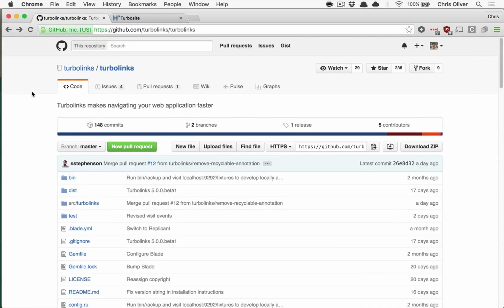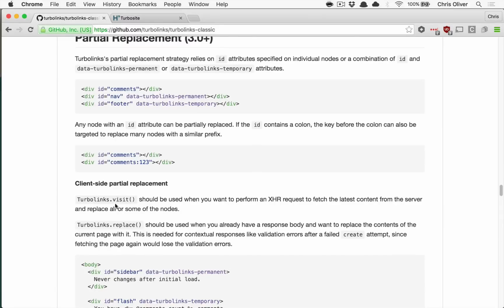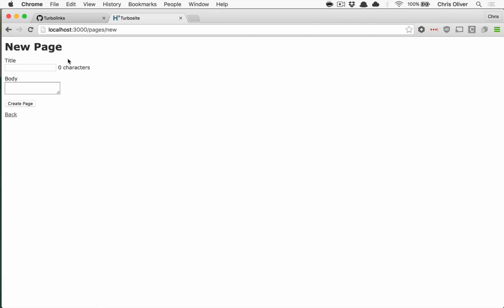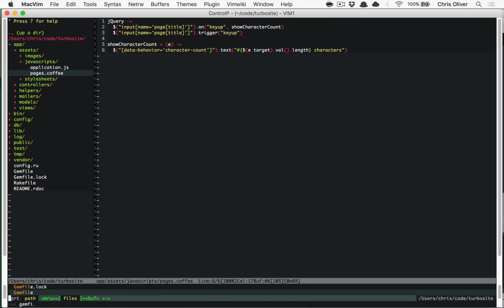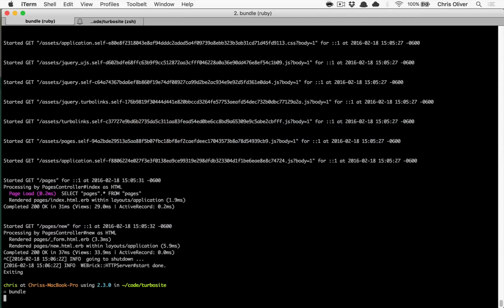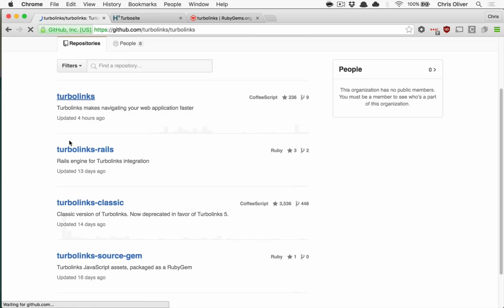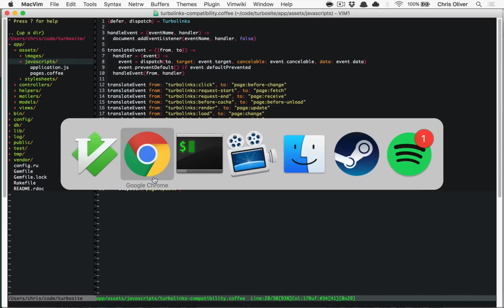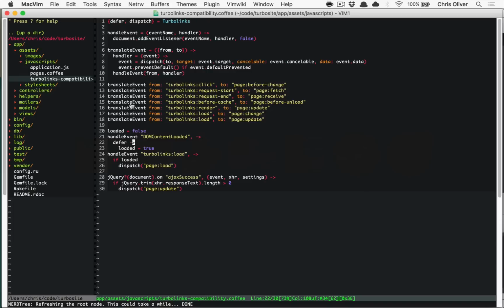How To Upgrade To Turbolinks 5